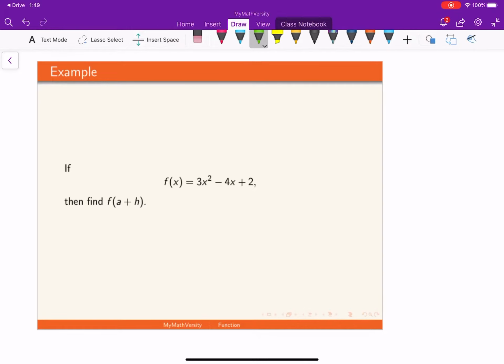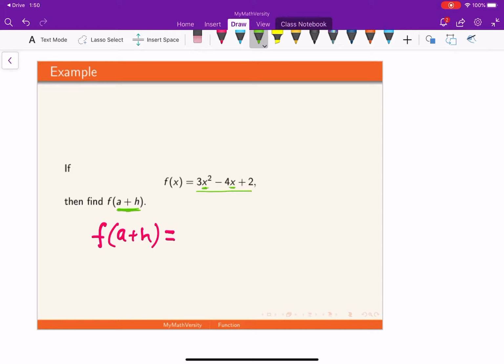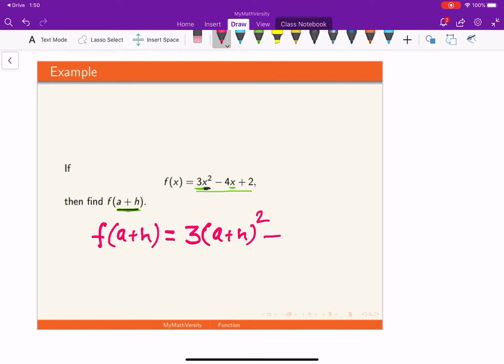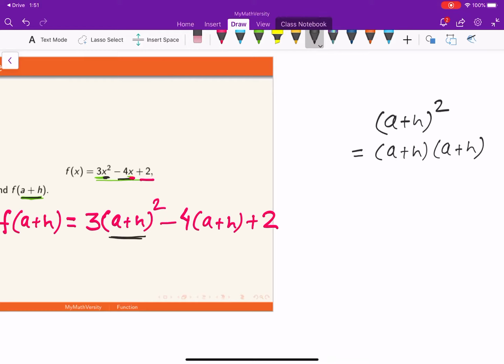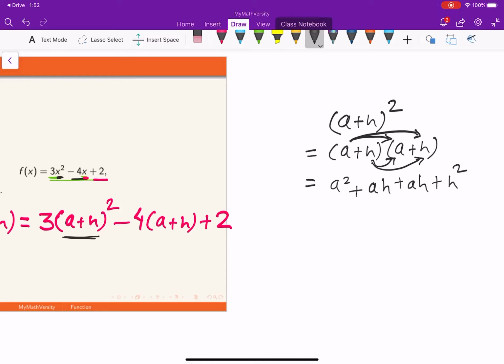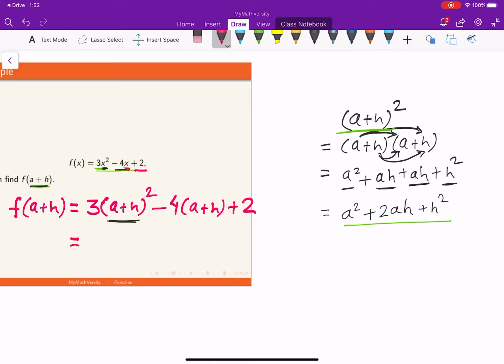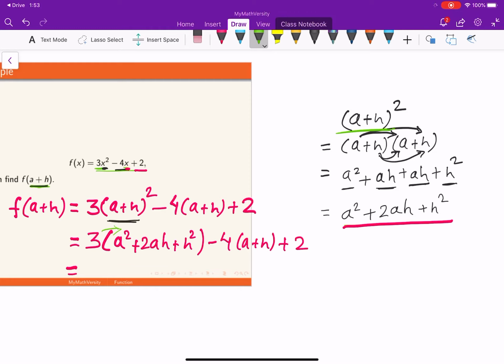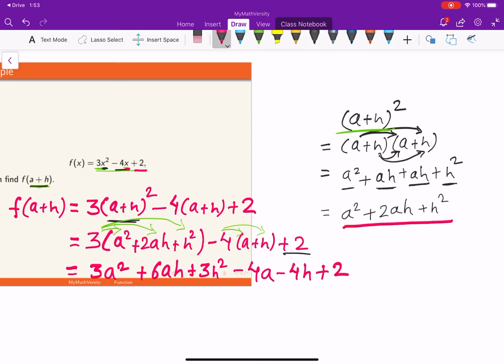Evaluate the given function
In this example, we discuss how to evaluate the given function at the given expression.